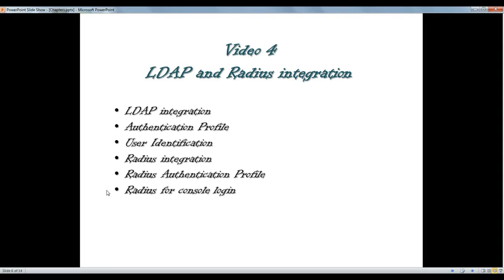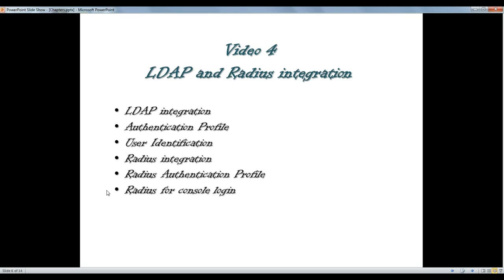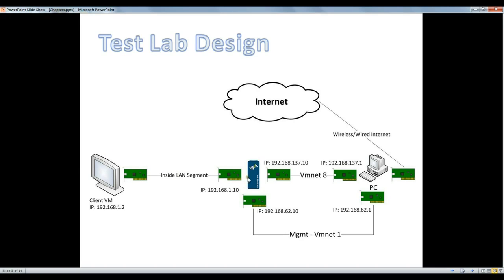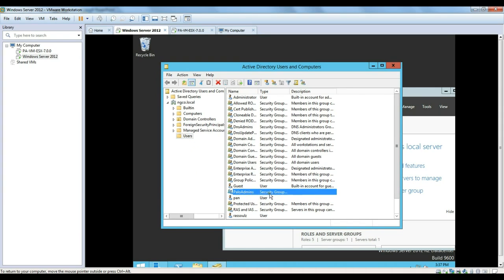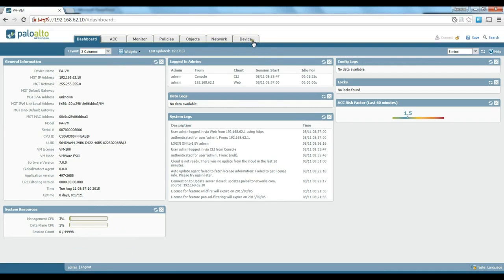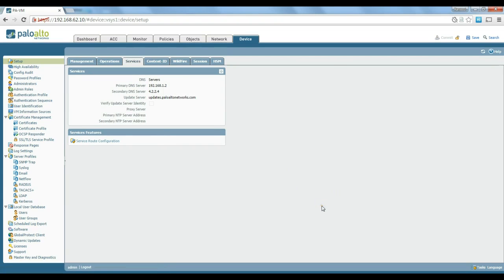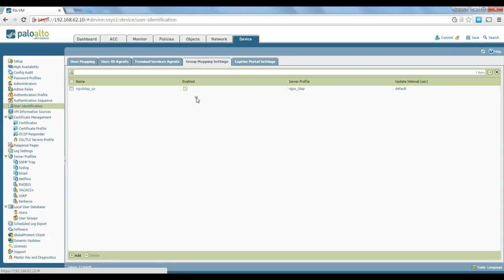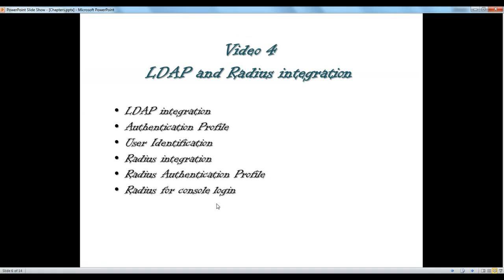Palo Alto firewalls - LDAP and RADIUS Integration and Authentication 1